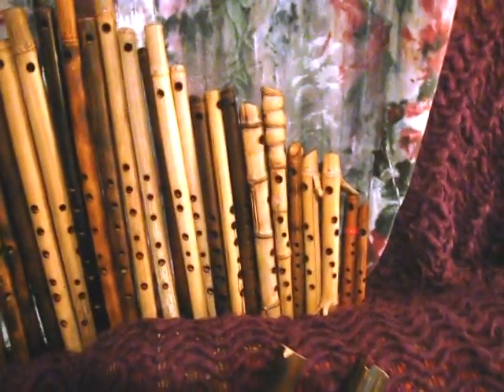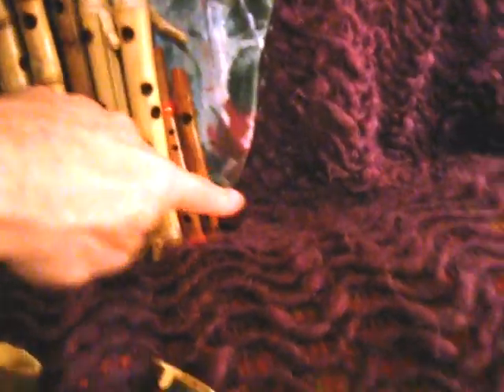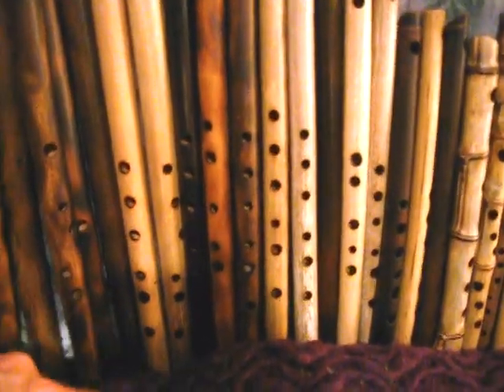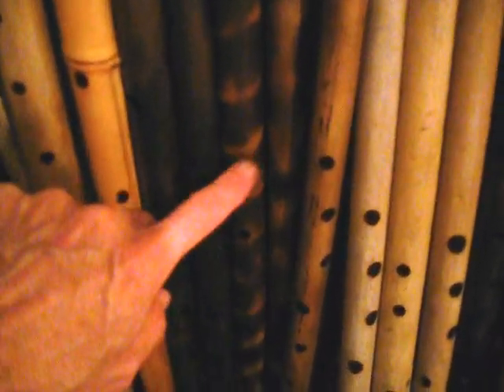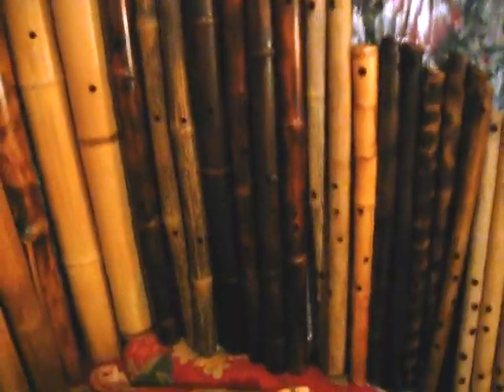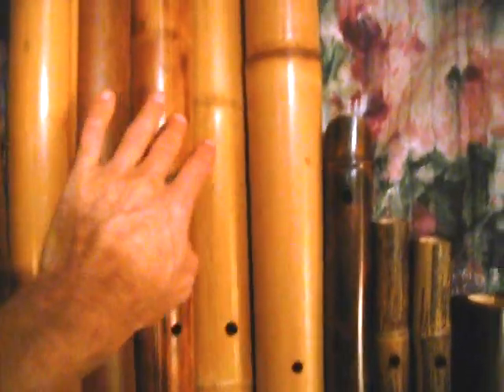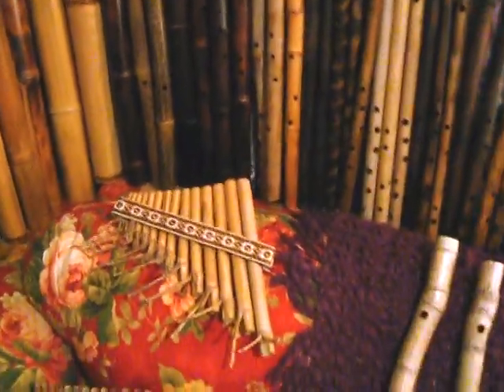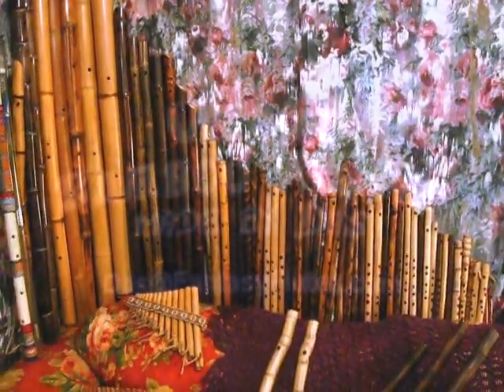FantasyFlutes by Das - Description of Various Models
Here is a brief description of some of the unique bamboo flutes I make, and which YOU can adopt!

The models include Bass Meditation Flutes, Raga Flutes (tuned to East Indian "Ragas" or modal scales), Panpipes, and Bamboo Birdcalls of all sorts. I also make some "regular" diatonic flutes (Do-Re-Mi), but specialize in the extremes of bass flutes and killer piccolos, and every size in between.

Unlike many flute makers, who seem to favor a certain species of predictable bamboo (typically "silver stripe"), I try to make various flutes out of interesting and uniquely beautiful pieces of bamboo, including very knotty, bent, curving, or naturally weathered specimens. Each piece is produced in a process of extended meditation, whereupon I try to allow the bamboo to inform me of what type of flute it will become, instead of trying to be the overlord who demands that everything in his vicinity conform to his own rigid idea, thereby producing cookie-cutter mass-produced flutes that have a dim spirit. Not that any other flute maker is like that, but I'm just stating a hint of my personal principles!

P.S. I have many CDs available, and you can hear some

Have fun! Hope to hear from ya!